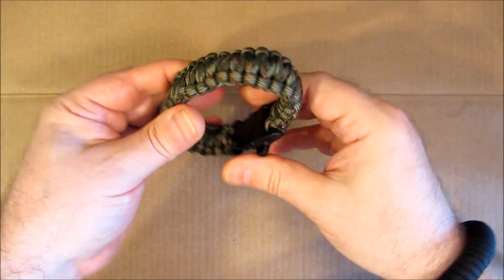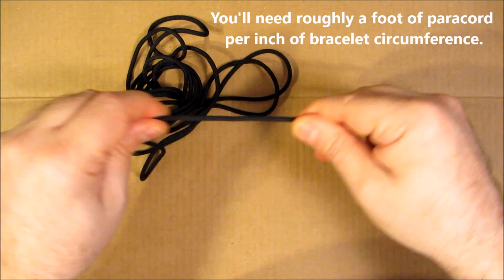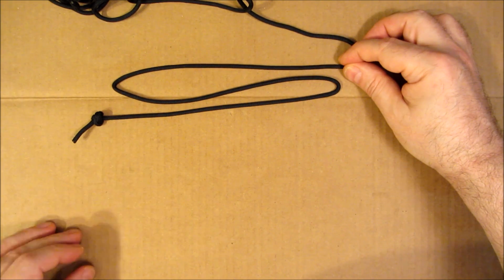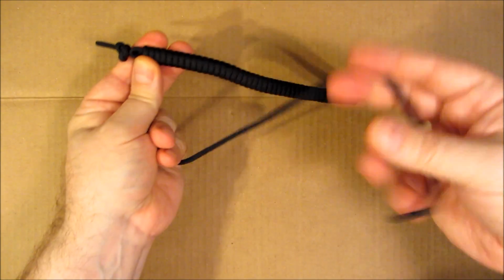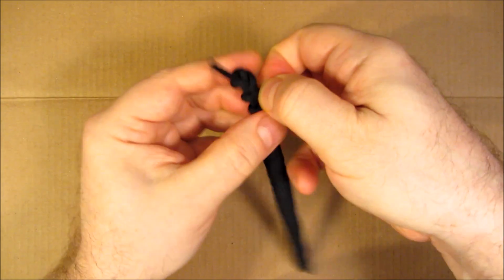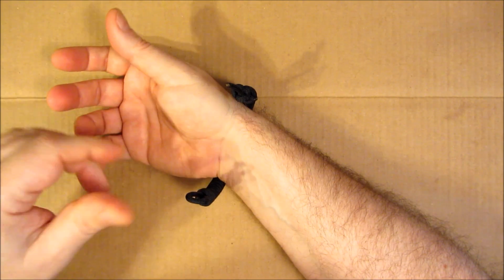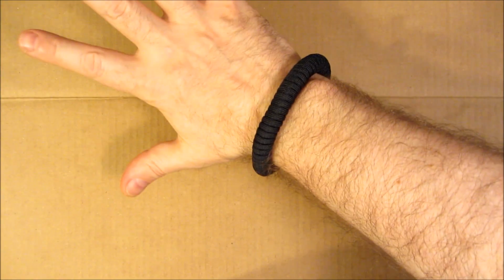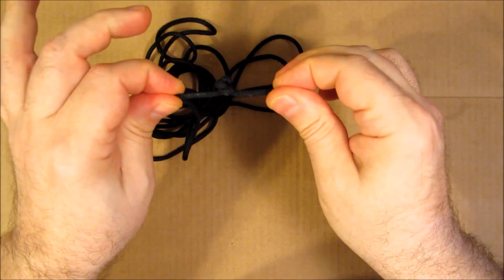NEW 1-MINUTE Paracord Survival Bracelet HOWTO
New, updated tutorial on my 1-Minute Paracord Bracelet design, said to now be: "The preferred style of paracord bracelet by the U.S. Military" according the the large retailer, Paracord Planet. Woo-hoo! My design blows away the competition in terms of speed/ease of both construction AND deployment when you need some cordage to tie/secure something, making it the most useful paracord bracelet there is!

See the link below for the speed demo showing the clocked, one-minute build time and roughly 5-second deployment, if that's what you seek.  Please share these videos freely.

Paracord is not just a top survival tool, it is also a great EDC tool! My lightning-fast design means bracelets are no longer just to conceptually know you have a bunch of cordage in an emergency, which takes time to get to: you actually USE my design as cordage at the drop of a hat!

This is an update to my June 21, 2012 bracelet video. It has better camera work, the view is upright so it's easier to follow along with my hand motions, and I more carefully show each step. The original has an interesting slow-mo analysis of the deployment I have left out here and a discussion of using this design as a gear carry handle.

As I wrote in the original 2012 video:
There must be millions of people who also make this very simple and basic design, or at least one that is awfully close, so I in no sense claim to have invented it, however I did come up with it on my own [nobody taught me] and I thought a video tutorial about how to make it and deploy it would be useful. [The Ashley stopper knot fastener method I learned about from what the woven designs seem to often use, but any stopper knot will do.]

Don't expect one-minute results on your first try, but even so I bet it's the fastest paracord bracelet you've ever made! To me the whole point of carrying paracord is to actually USE it. This bracelet BLOWS away all others in terms of speed and ease of construction and deployment, hence I use the cordage on mine almost weekly. Most people with woven designs almost never use their cordage except in a dire emergency, mostly because they don't want to have to spend all the time necessary to remake their bracelet. That's NOT an issue with my design!

This is easiest, especially the finger twirled deployment, using pre-used, broken-in, SUPPLE paracord. Brand new cord works too, but the stiffness doesn't let it spin as easily; it tends to bind or jam. Remake the design a few times and it makes the cordage nice and flexible, also washing the cord with warm water helps loosens it up. Air dry. Paracord doesn't like high heat, it's nylon.

Memorize this and you will know the crux of the instructions:
"Put a knot at the end of an 'S', and coil around the rest."

I use my bracelet's fast deploy cord to secure my trunk when I carry a large item that wont fit without leaving it open, and to wrap around boxes or records, making them easy to carry home from shopping, mostly, but knowing I can also use the cordage in a survival situation is a bonus.

Once you've watched this tutorial video if later you want a quick, 1-minute REFRESHER COURSE down the road, this video is for you: